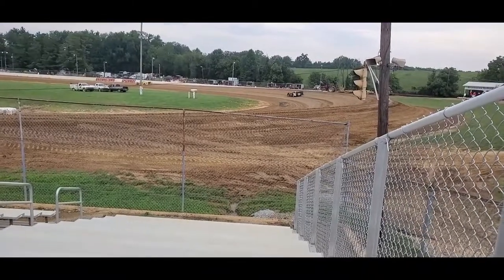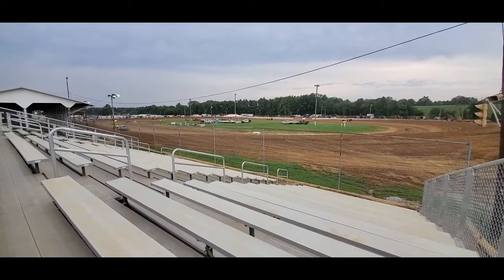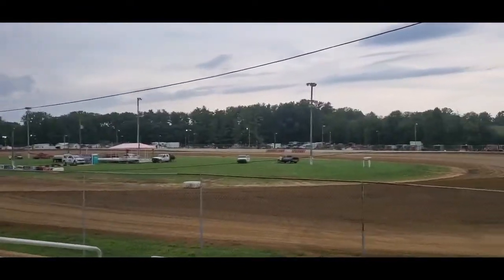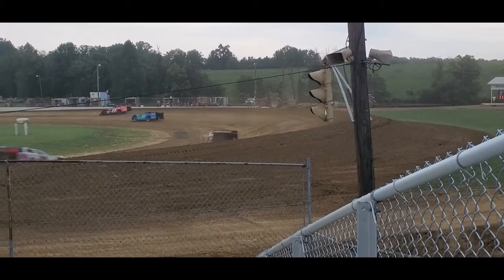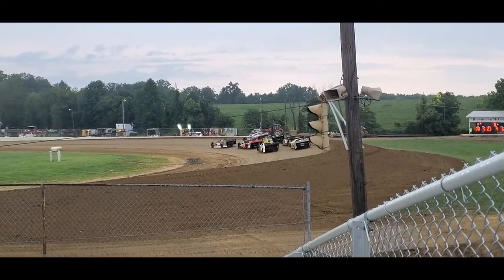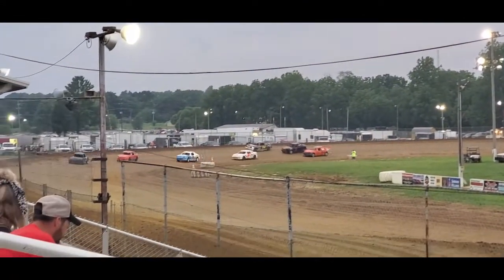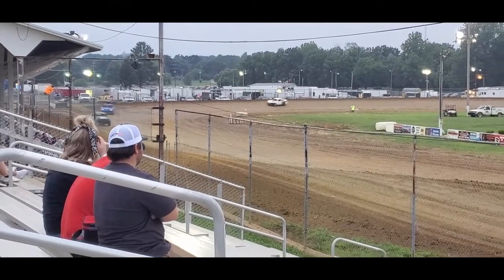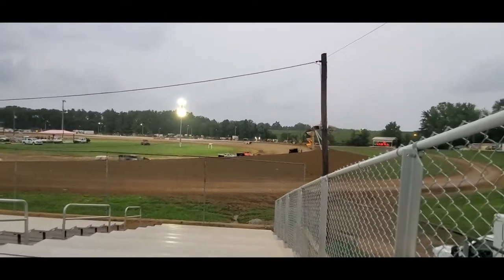July 28th Thursday Night Thunder @ Brownstown Speedway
Thursday Night Thunder and Don Gardner Memorial Race.
Race Gets Rained Out at 15 laps left to go on the Indiana Pro Late Model Feature. The Rest of the Late Model Feature was Ran on Saturday as well as the other remaining features from Thursday's race. Video for July 30th is being made and will be published soon.